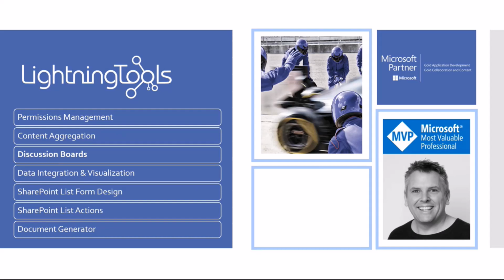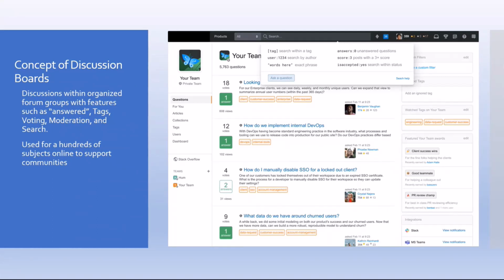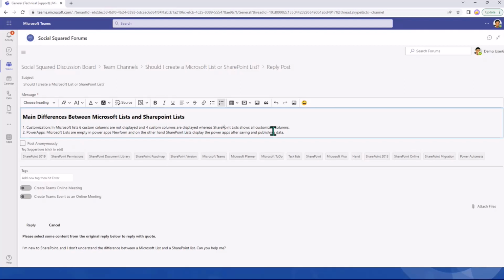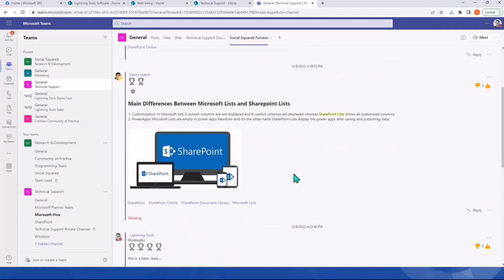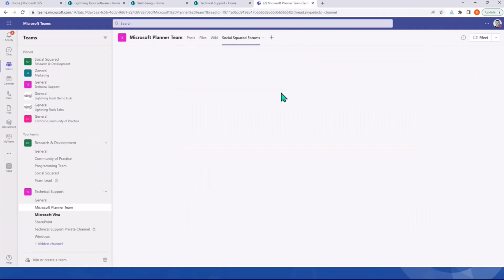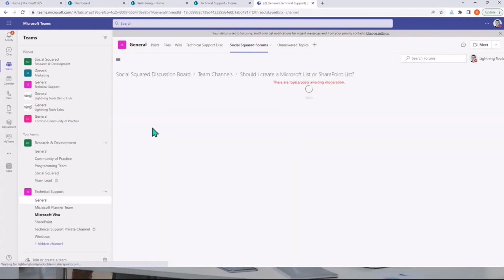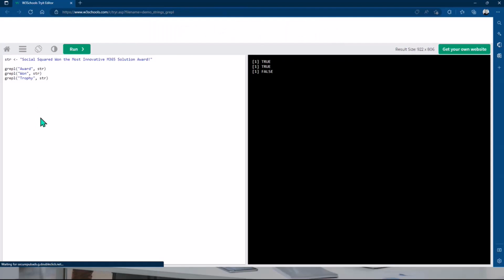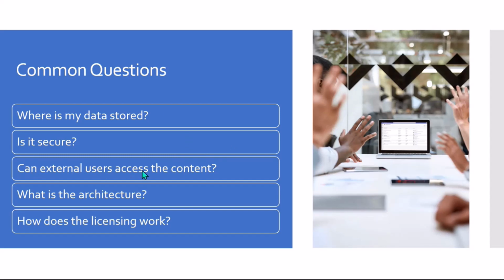Webinar Recording: Social Squared Discussion Board for Microsoft Teams & SharePoint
In this webinar, Brett Lonsdale (Cofounder of Lightning Tools, and Microsoft 365 Apps and Services MVP) provides an overview of Social Squared Discussion Board for Microsoft Teams and SharePoint.

Social Squared is a SharePoint Framework SPFx App for SharePoint & Teams which brings Discussion Board or Discussion Forum functionality to Microsoft Teams tabs and SharePoint Sites.